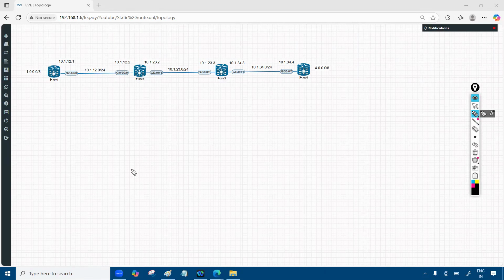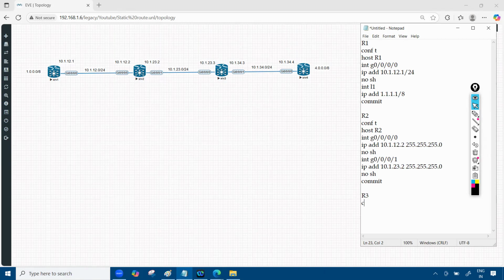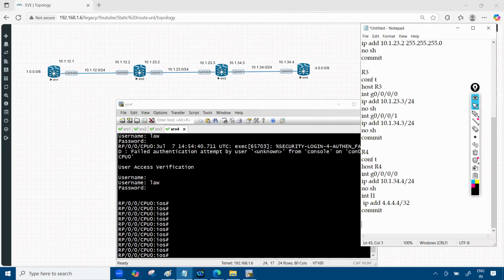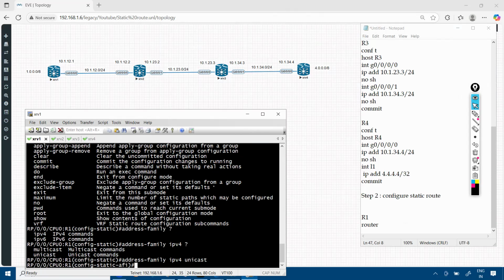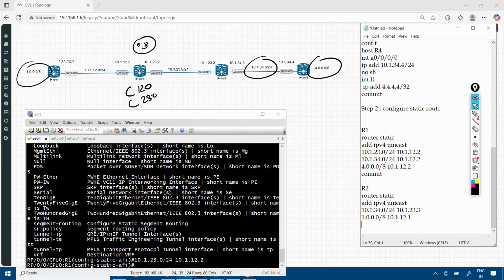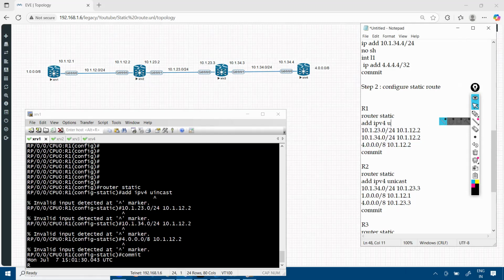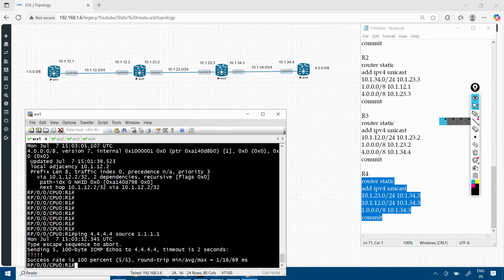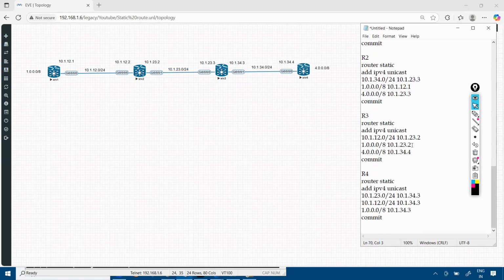Recursive Static route on IOS XR | CCNA | CCNP | CCIE | CCIE HUB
Dive deep into the world of static routing on Cisco IOS XR with this comprehensive tutorial on recursive static routes! While basic static routes point directly to an exit interface or a directly connected next-hop IP, recursive static routes offer a powerful alternative.

In this video, you'll learn:

What is a Recursive Static Route? We'll demystify the concept of recursive lookups and why they are essential in complex network topologies.

Why use Recursive Static Routes on IOS XR? Discover the benefits, such as simplified configurations, enhanced flexibility, and better integration with dynamic routing protocols like BGP, especially when dealing with remote next-hops.

Configuration Examples: Follow along with practical, step-by-step demonstrations on how to configure recursive static routes on a Cisco IOS XR router. We'll cover both IPv4 and IPv6 scenarios.

Verification Commands: Master the show commands needed to verify your recursive static route configurations and troubleshoot common issues.

Key Considerations for IOS XR: Understand the nuances of implementing recursive static routes specifically on the IOS XR operating system, including relevant syntax and best practices.

Whether you're preparing for your CCIE, working on a service provider network, or simply looking to expand your IOS XR knowledge, this video will provide you with the insights you need.